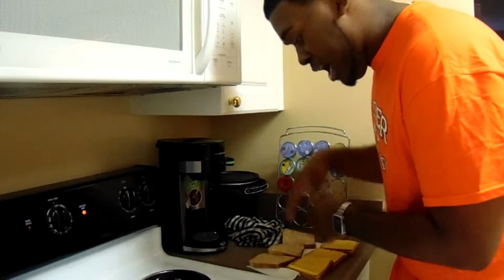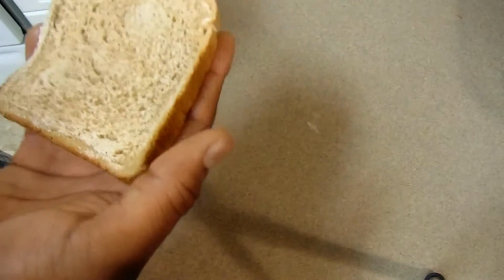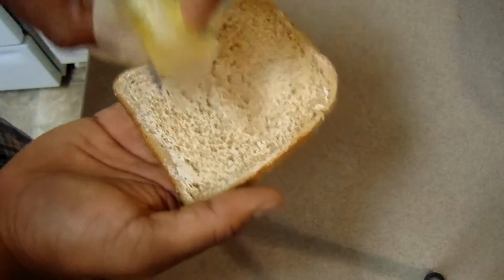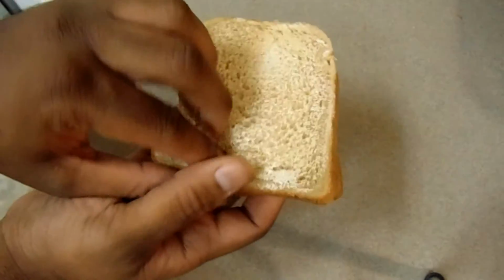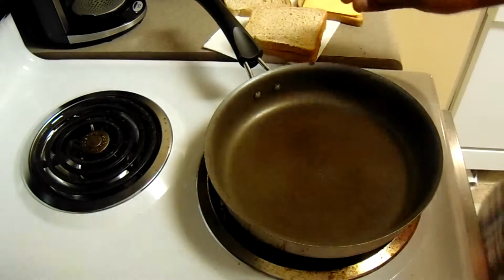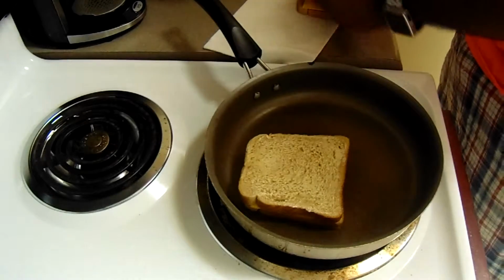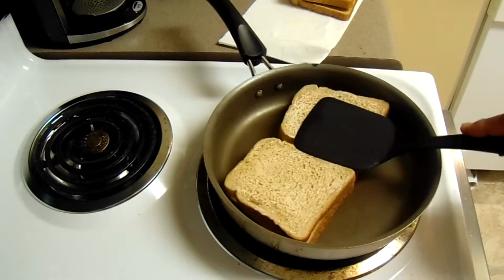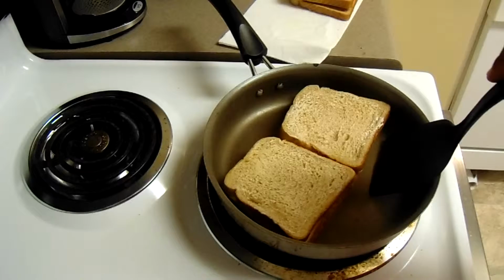The Grilled Cheese Tag!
Now you all now how I make my grilled cheese. While we're here, lets make a tag out of it! Feel free to make a vid showing how you make your grilled cheese, or comment how you make them down below. Thnx!